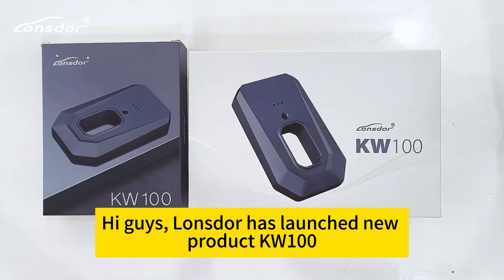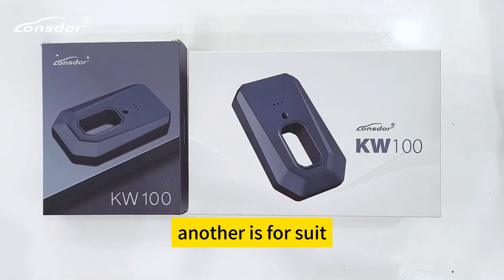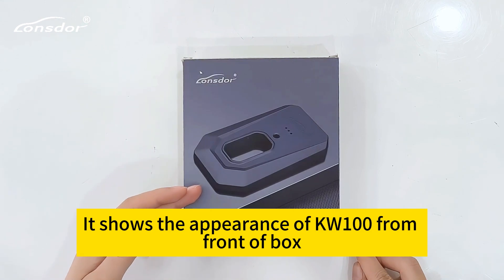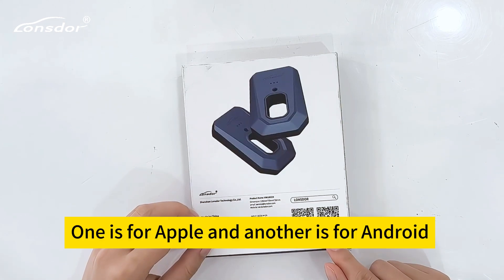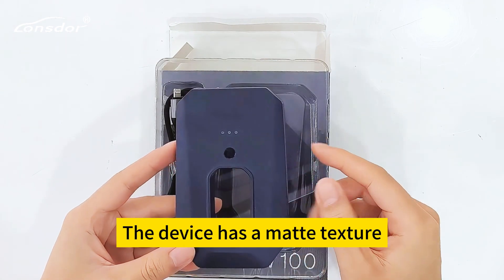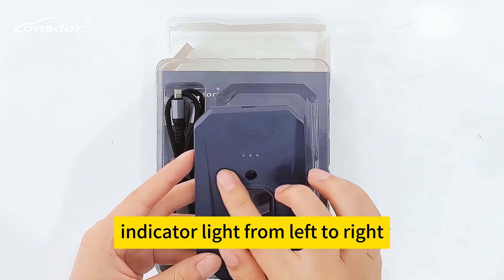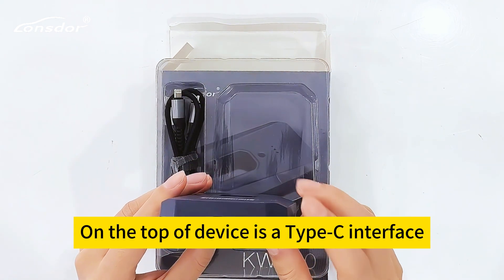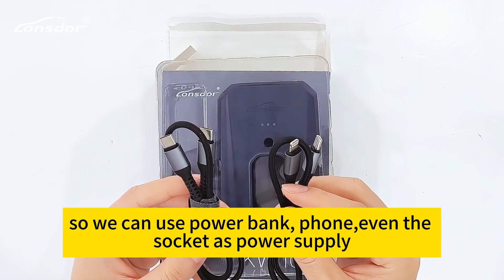Lonsdor KW100: Unboxing Video